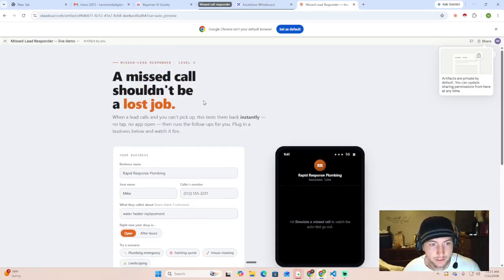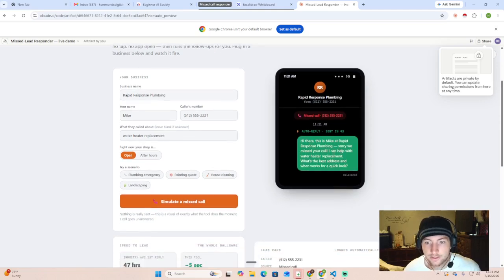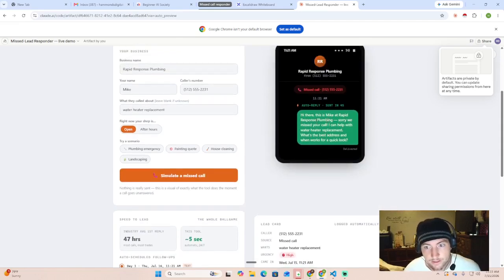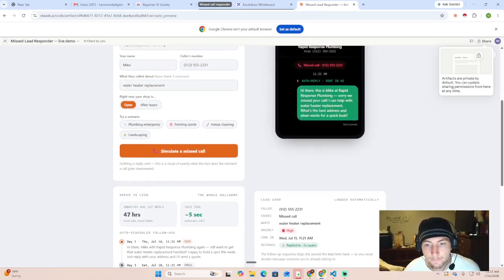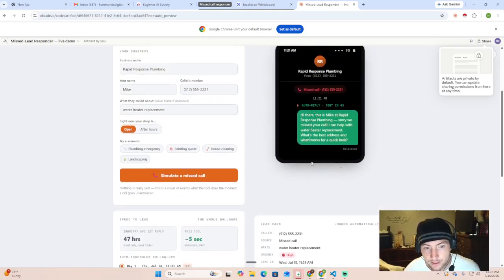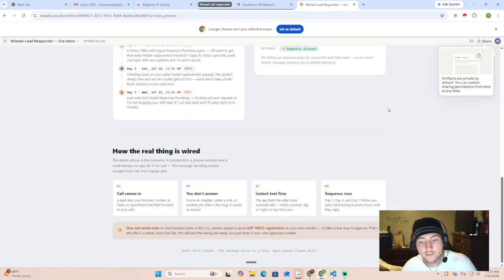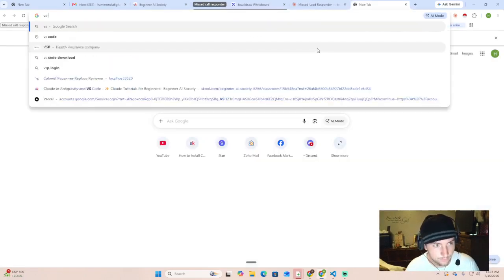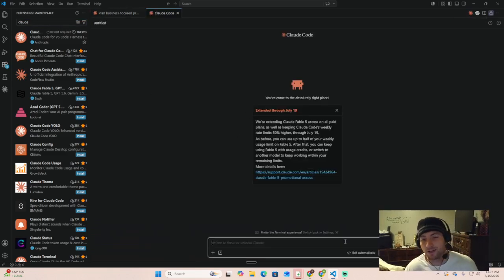Missed Call Text Back: How to Auto-Text Customers Who Call You (Step-by-Step Tutorial)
Never lose another customer to a missed call! In this video, I show you exactly how to set up an automatic missed call text back system that instantly sends a text message to anyone who calls and you're unable to answer. This simple automation helps local businesses, coaches, agencies, and service providers capture more leads, follow up faster, and stop losing revenue to unanswered calls.

In this tutorial you'll learn what a missed call text back is and why it matters, how to build the automation step by step, ways to customize your message so more people reply and book, and how this fits into a larger AI automation system for growing a business.